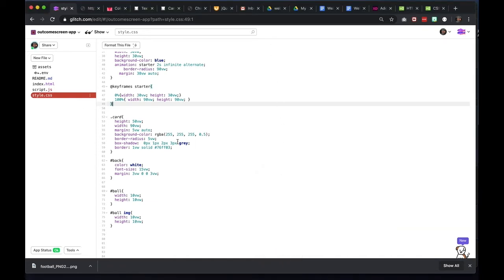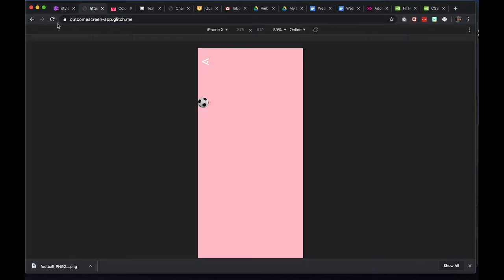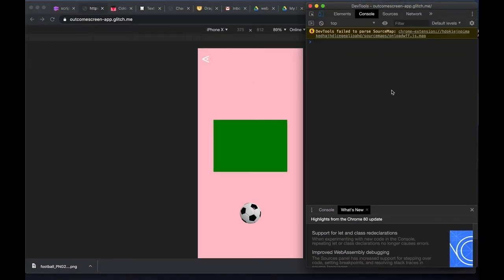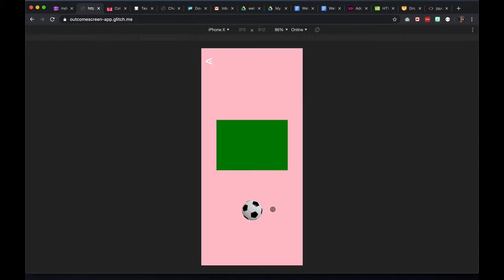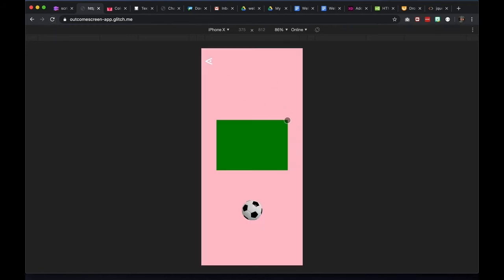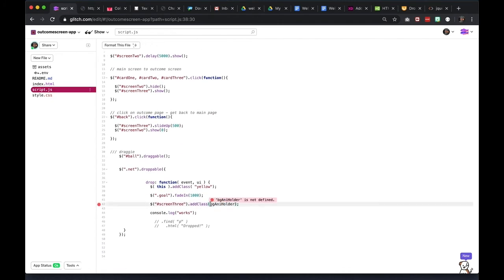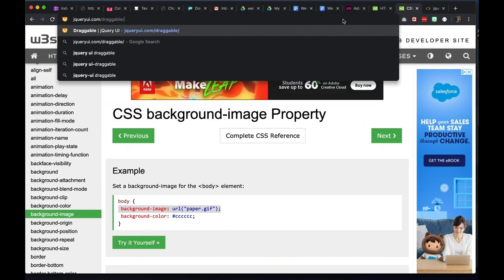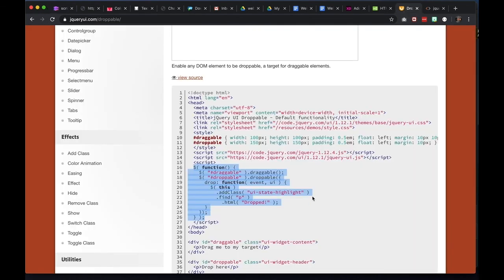Web app Web I Final: Interactive outcome screen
Video shows how to create the interactive outcome screen using jquery UI draggable and droppable
Basic Web App Functions Tutorial for WEB I final project